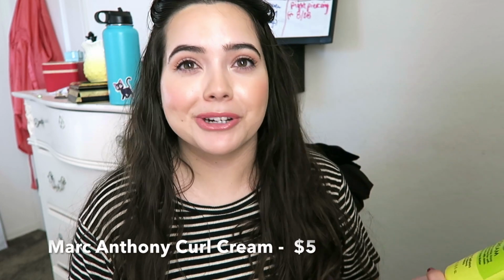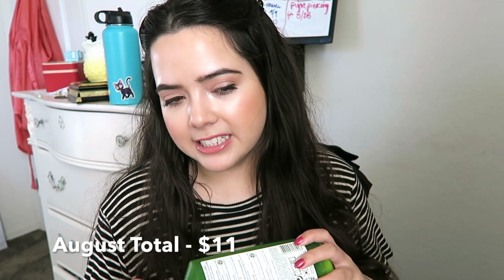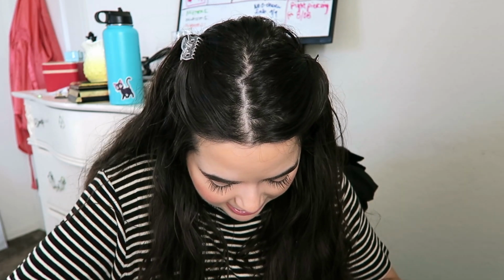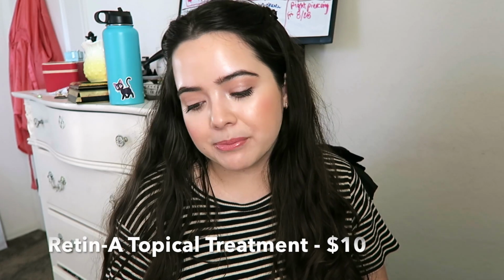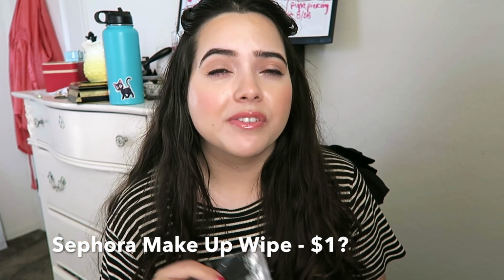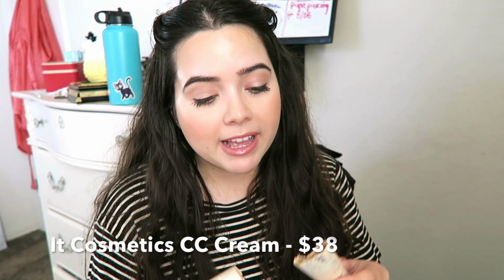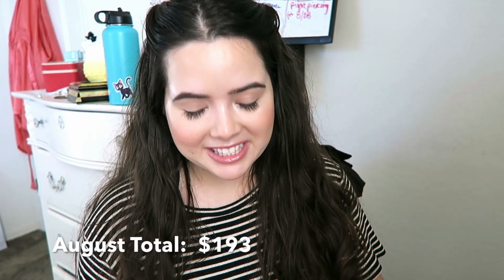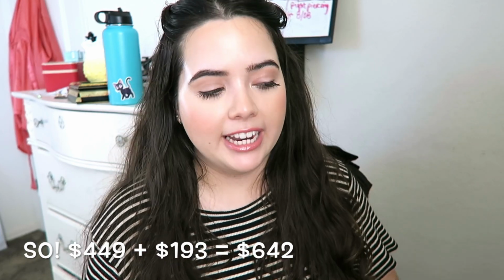ALL The Beauty Stuff I Used Up Last Month !!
WERE TALKING ABOUT TRASH! Here is my monthly empties videos for you all (:

 SUPPORT A SMALL BUSINESS CANDLE COMPANY ( they make my favorite Fruit Loop candle):